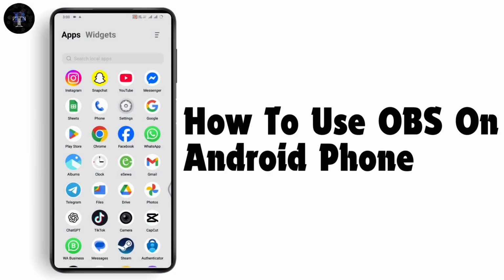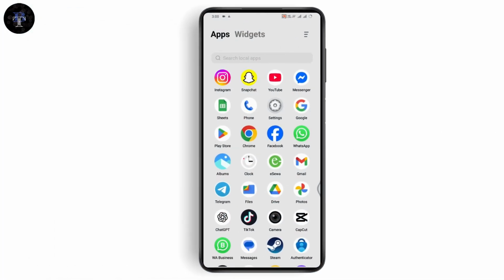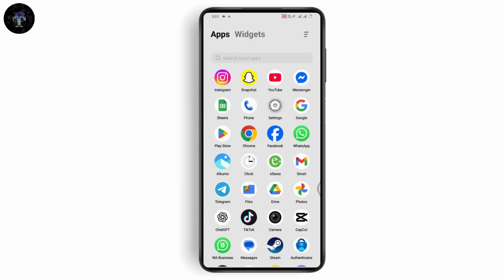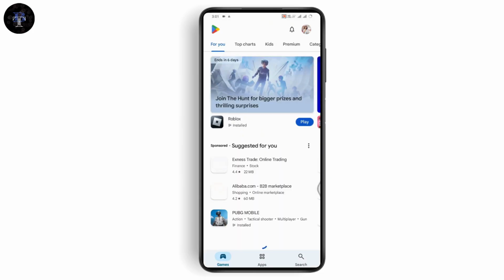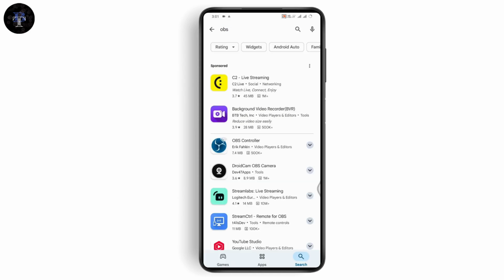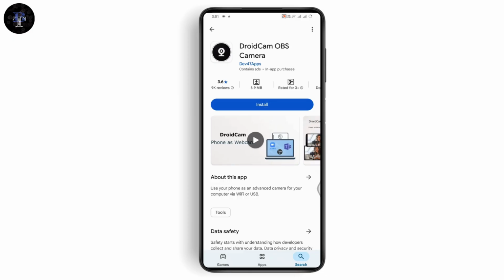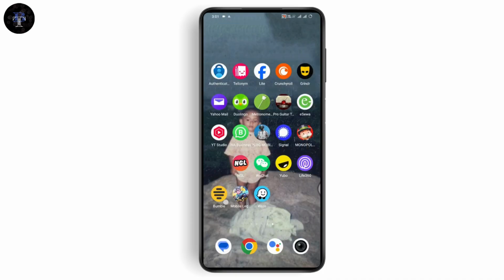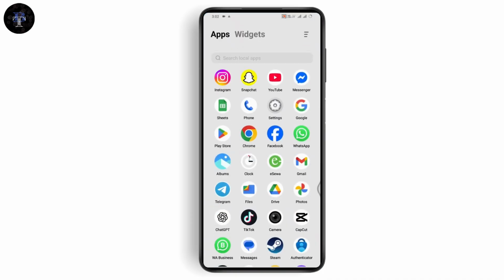How To Use OBS On Android Phone (2025)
How To Use OBS On Android Phone
How to connect phone to OBS Studio
How to use phone as webcam OBS
How to use your phone as webcam OBS
How to use OBS on Android

In this guide, we'll show you how to use OBS on your Android phone, whether you're a streamer, content creator, or just looking to enhance your online video calls.

0:00 - Introduction
0:10 - Downloading OBS Camera or DroidCam from Play Store
0:30 - Connecting Phone and Computer to the Same Wi-Fi
0:50 - Setting Up OBS Studio on Your Computer
1:00 - Adding Your Android Phone as a Video Capture Device
1:20 - Adjusting Settings for Better Quality
1:30 - Positioning Your Phone for Optimal Capture
1:37 - Conclusion